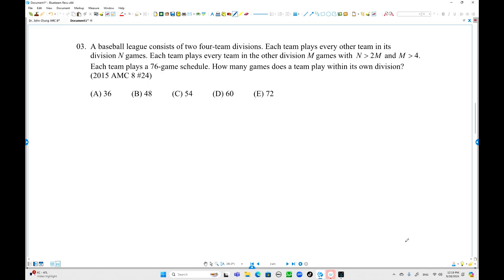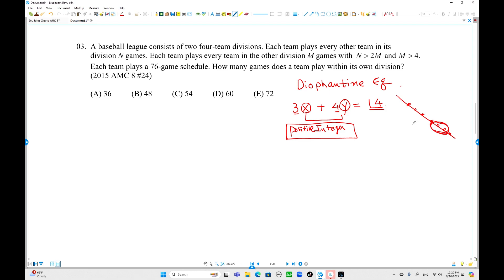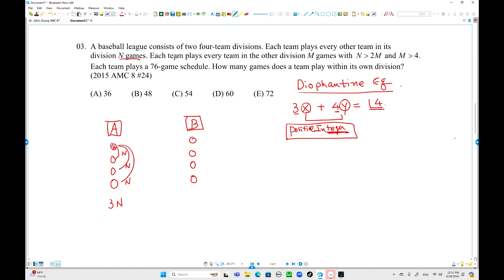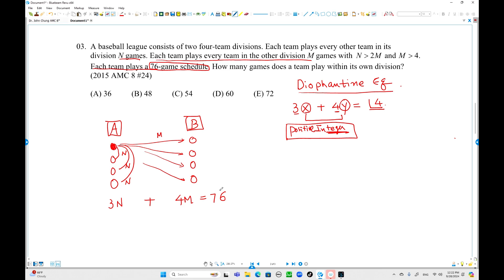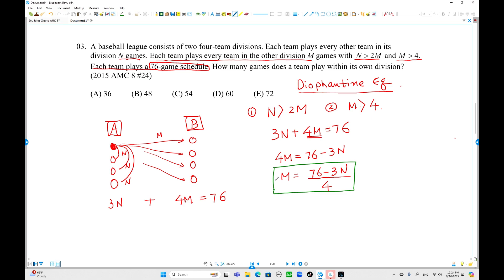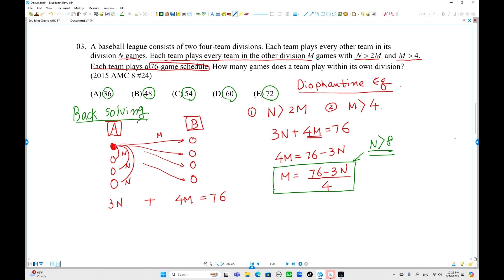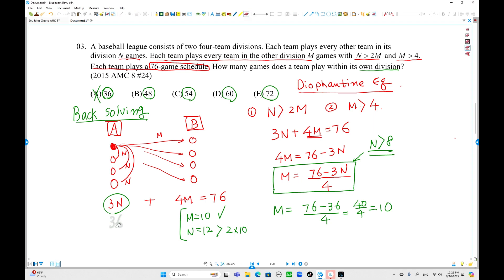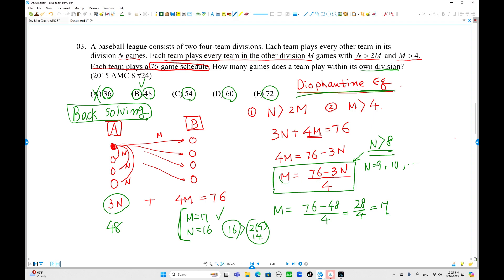AMC 8 Topic 3 #03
Study with Dr. John Chung's AMC 8